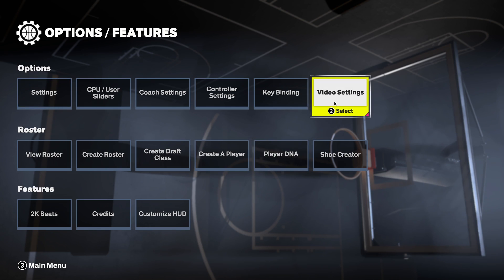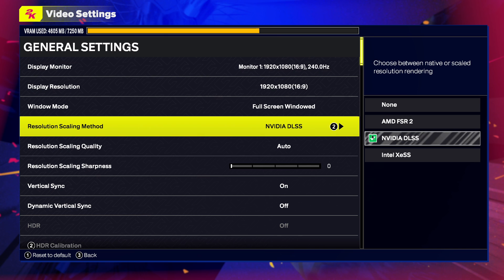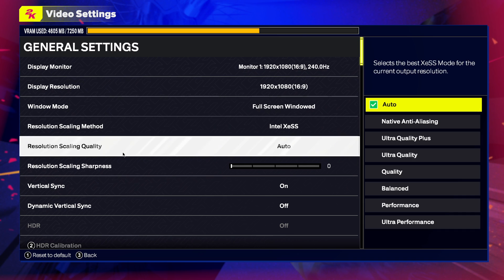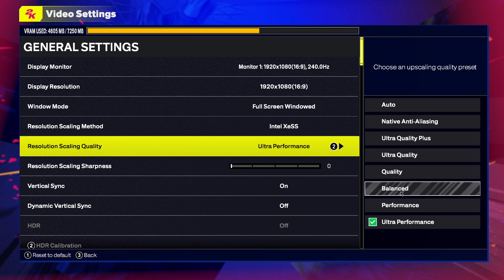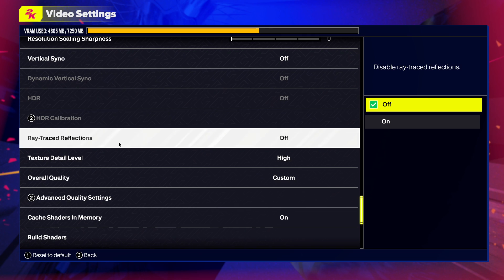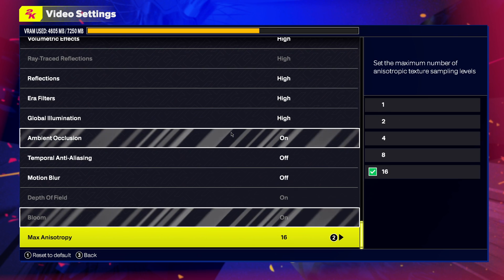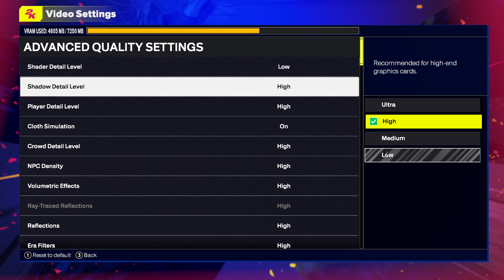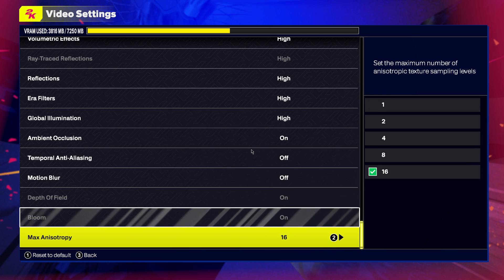Fix FPS Drops & Stutters in NBA 2K25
In this video I will show you how to Fix FPS Drops & Stutters in NBA 2K25 It's really easy and it will take you less than a minute to do it!